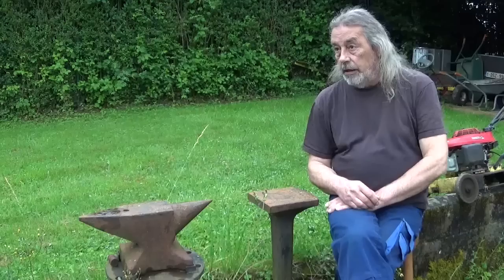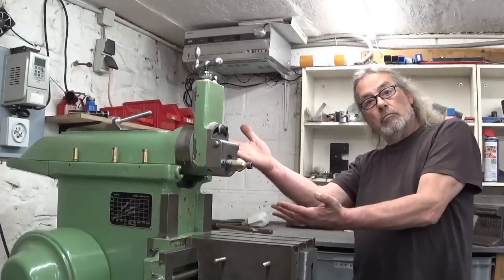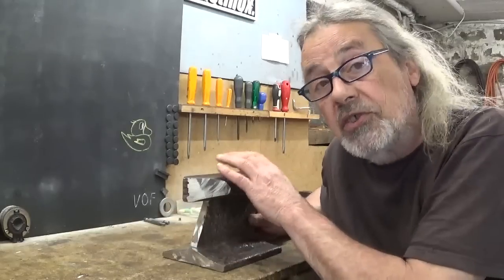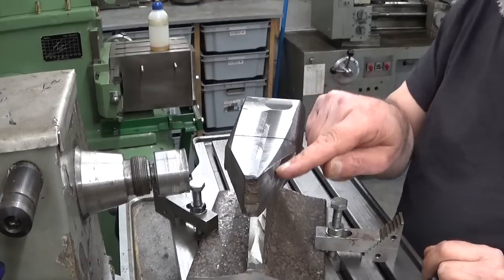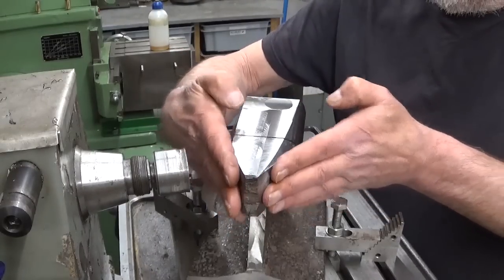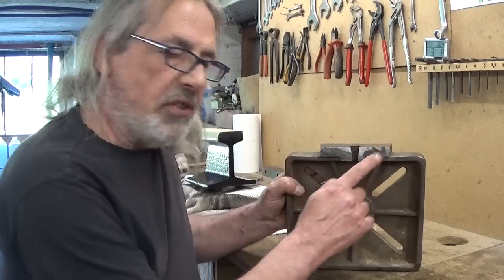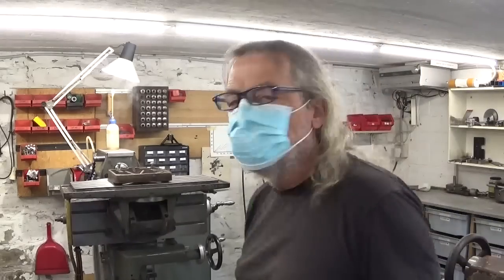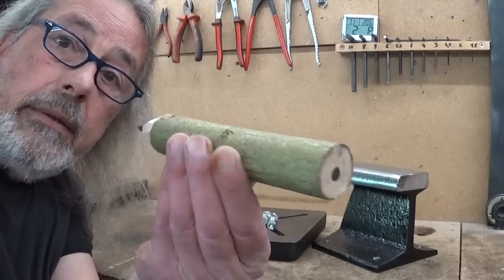A rail anvil... from a piece of rail.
Using the milling machine in horizontal setup to make a nice little anvil.